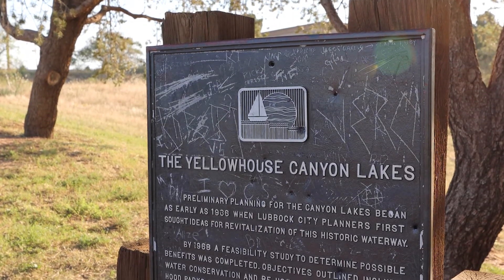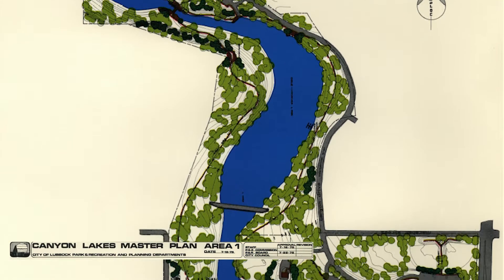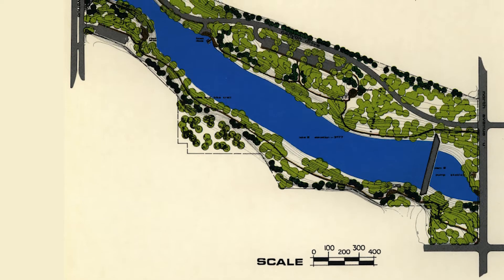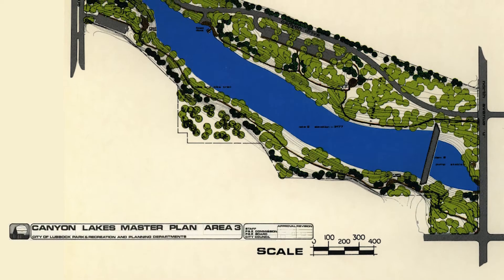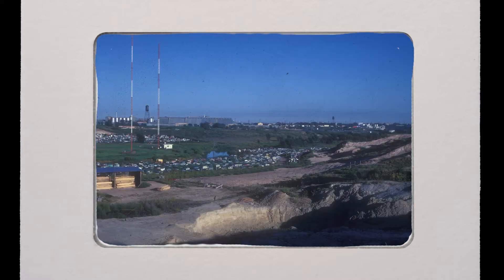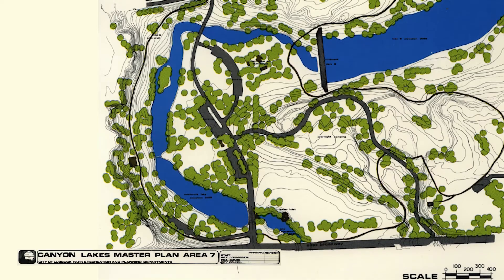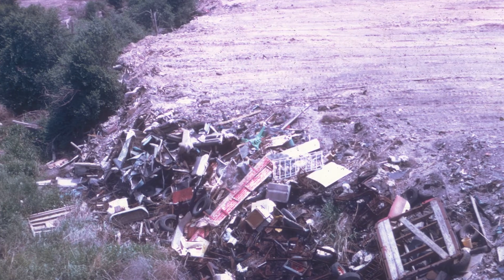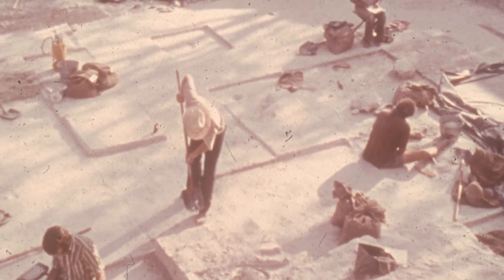The Jim Bertram Canyon Lakes System: From Trash to Treasure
Former City of Lubbock Planner Jim Bertram describes the challenges of building a beautiful recycled water lake system.  The Canyon Lakes are the largest such project in the world.